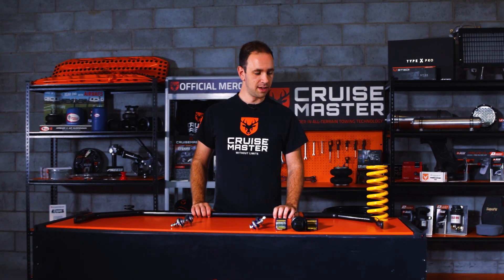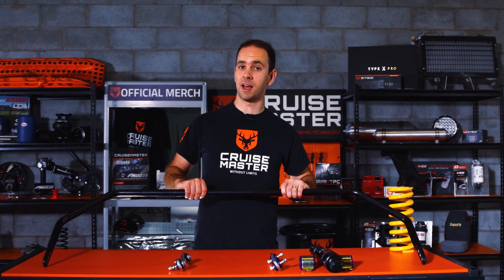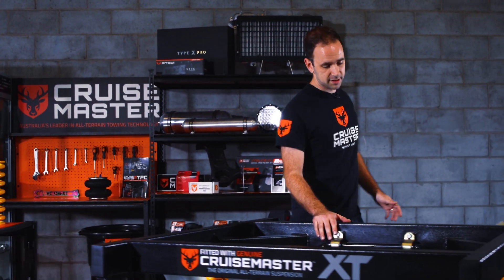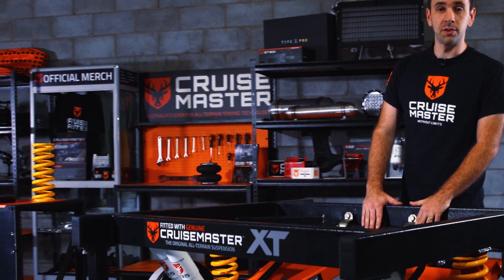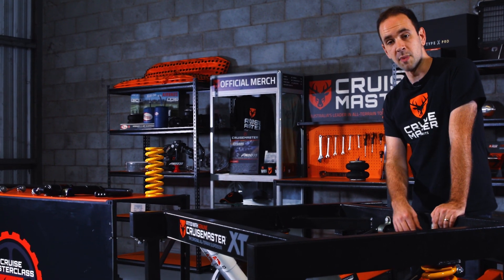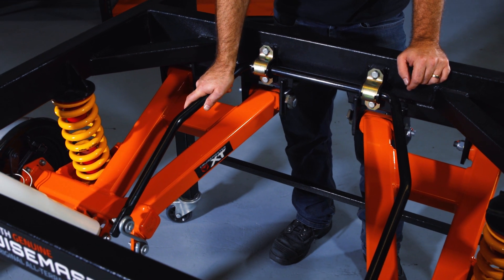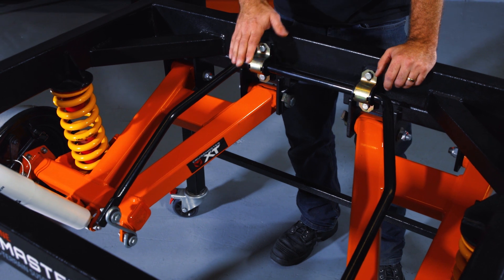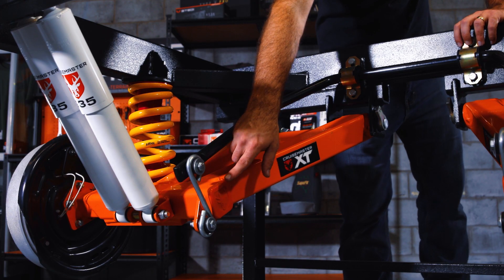CruisemasterClass - Ep 4. Anti-Roll Bars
We have offered anti-roll bars as an option on XT and ATX systems for years now, but do you know the advantages of getting one fitted?

Products Features:
- Anti-roll bar (Available on XT and ATX)

0:00 - Intro
0:07 - Caravan Suspension Components
0:15 - Suspension Springs
0:26 - Shock Absorbers
0:42 - Anti-Roll Bars
1:40 - Anti-Roll Bars on Suspension
2:23 - Installing Anti-Roll Bars
2:41 - Outro